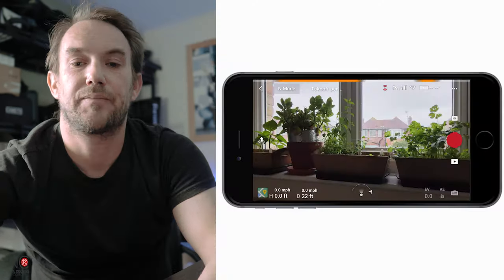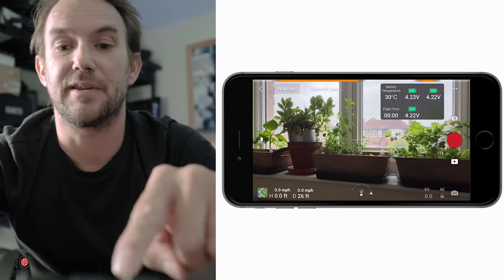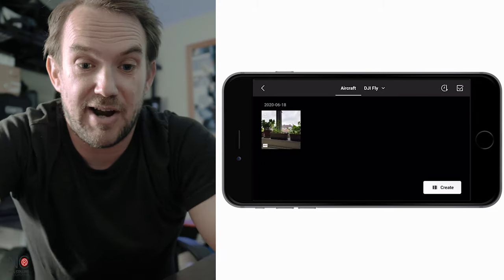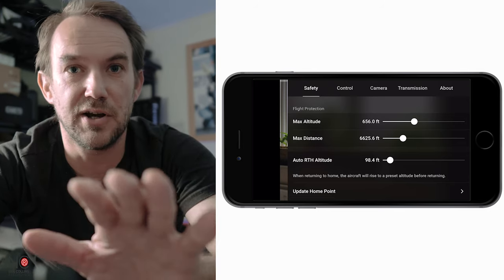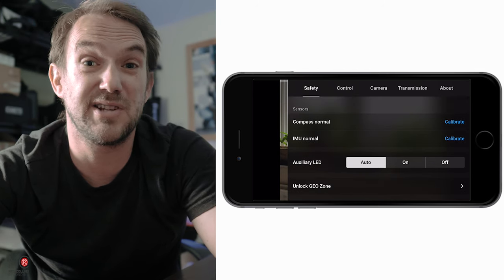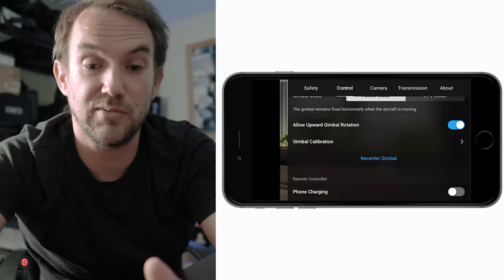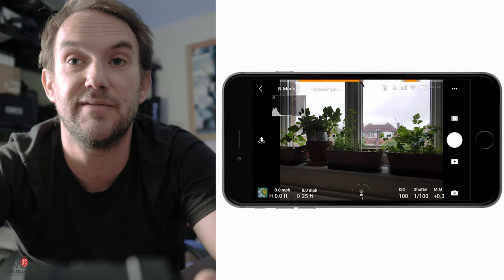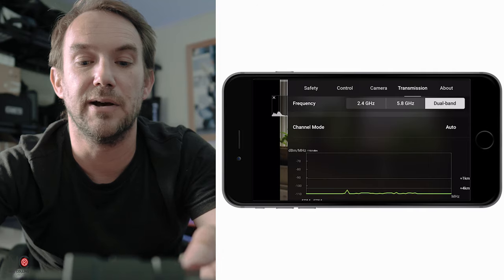DJI Fly App Mavic Air 2 Walkthrough - All the settings you need!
A complete step by step walk through for beginners that'll leave you ready to fly! Watch as I go through all the settings for the Mavic Air 2 on The Go Fly App.

Let me know if you have a DJI Mavic Air 2 and what you love / hate about it in the comments, I'd love to hear from you